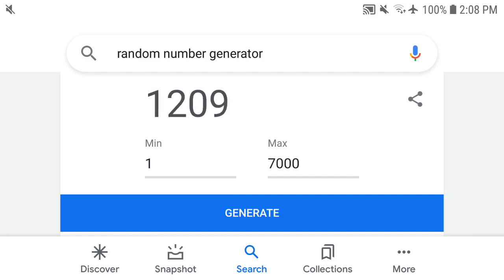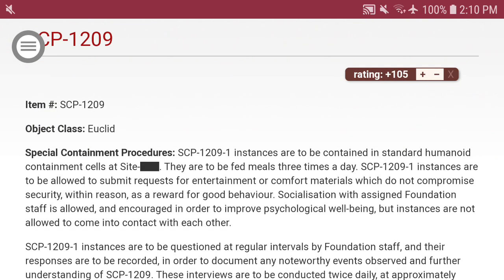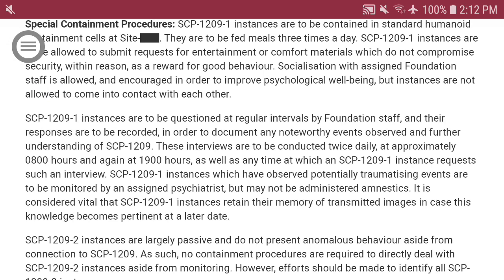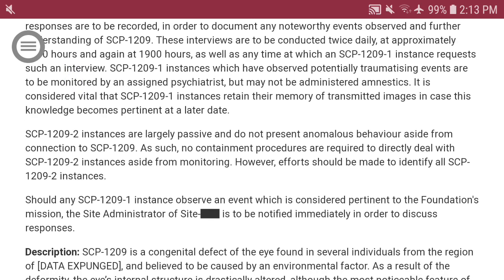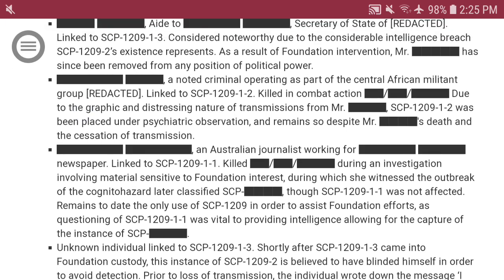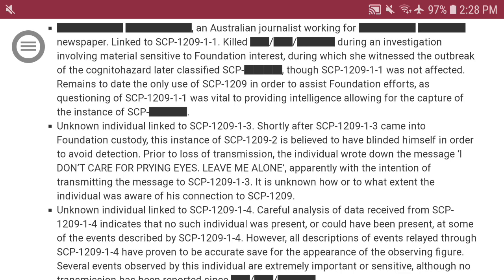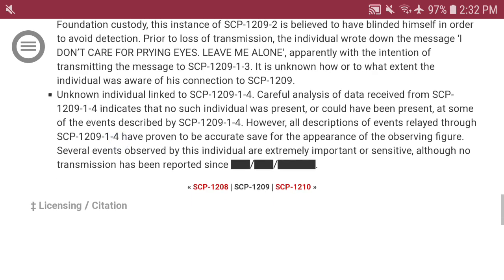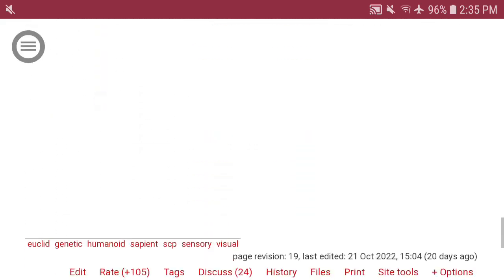SCP-1209: Many Eyes in Many Places (Random SCP Review 19)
literal double vision